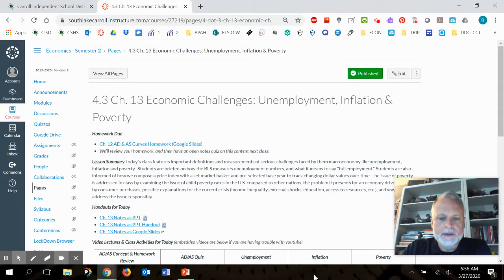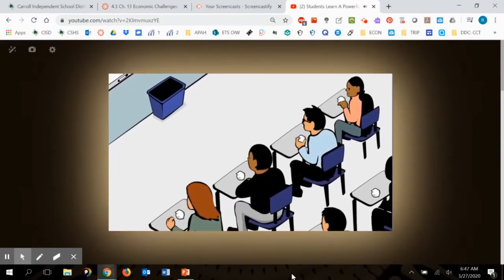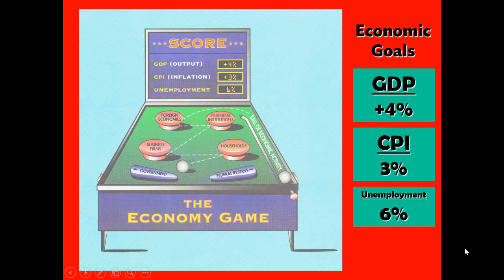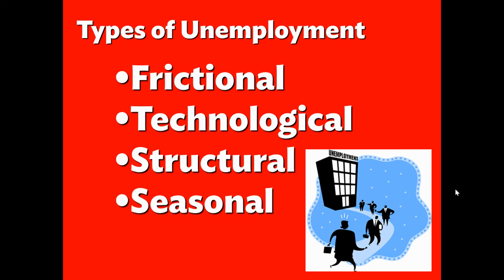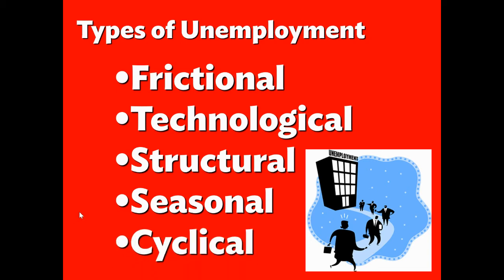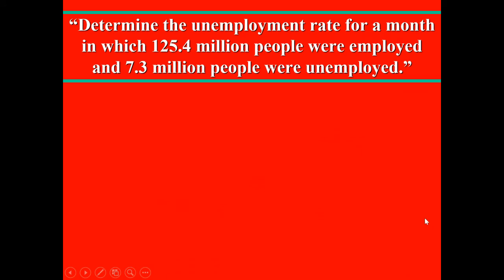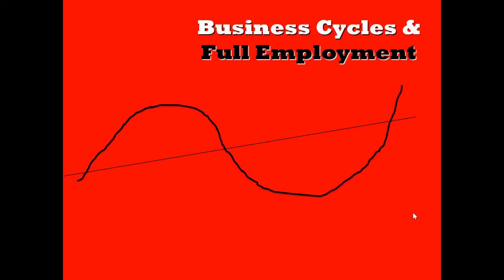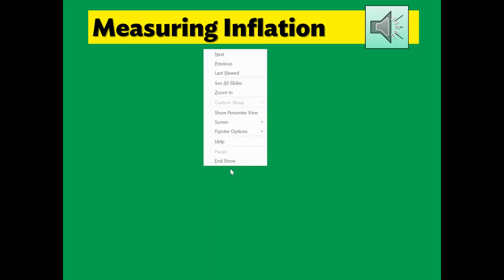Untitled: Mar 27, 2020 7:14 AM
ECON 4.3 Unemployment